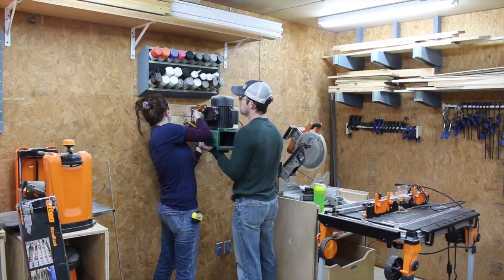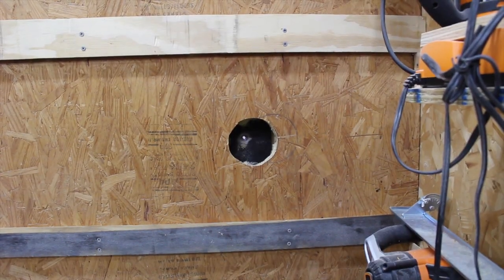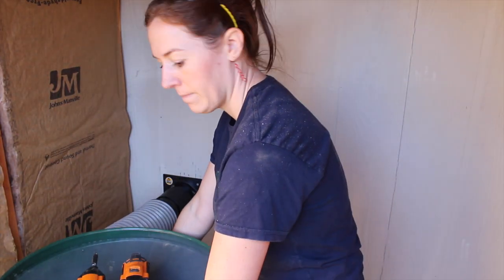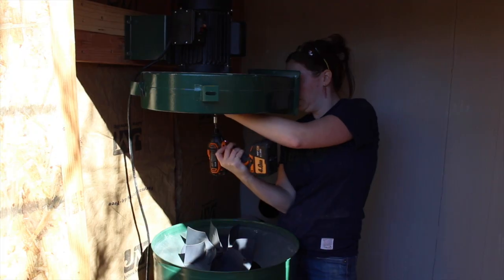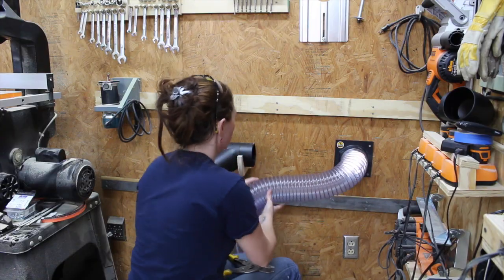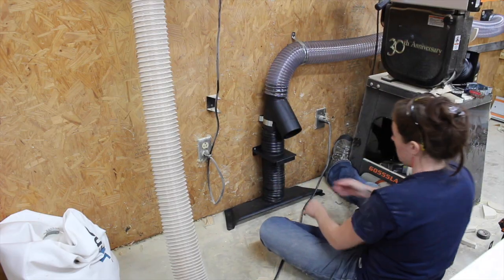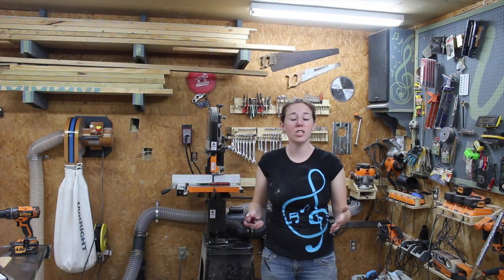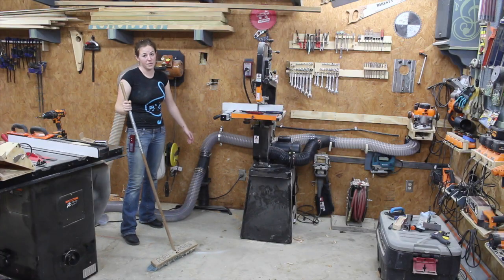Installing My Harbor Freight Dust Collector (Finally!)